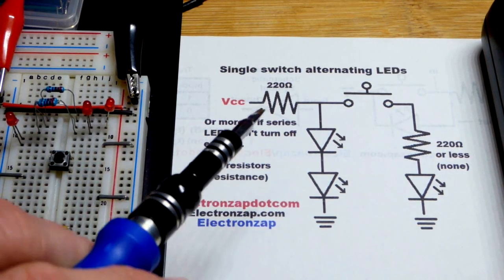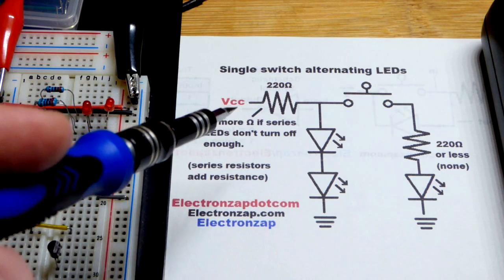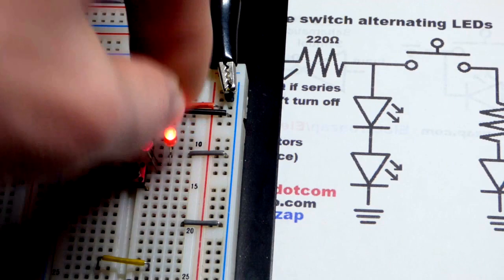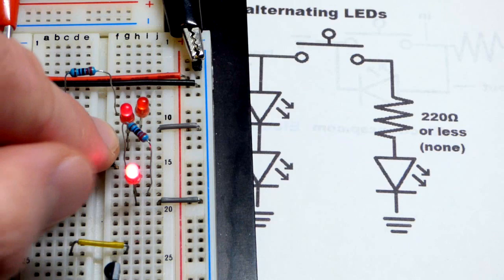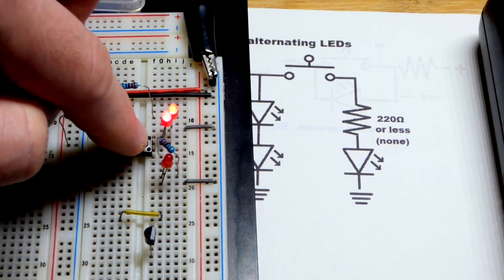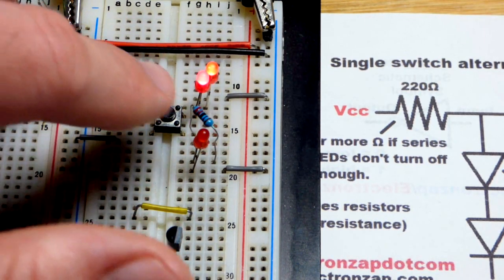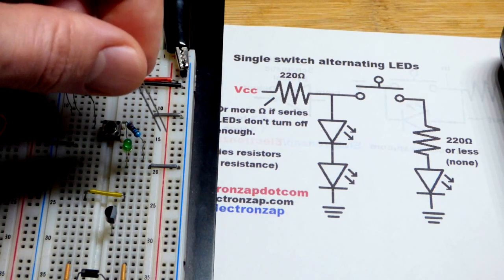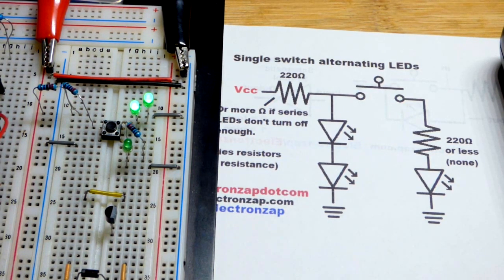Quick single switch alternates flashing LEDs circuit schematic to breadboard build by electronzap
This circuit can alternaticvely flash LEDs as long as you keep pressing and releasing the button.